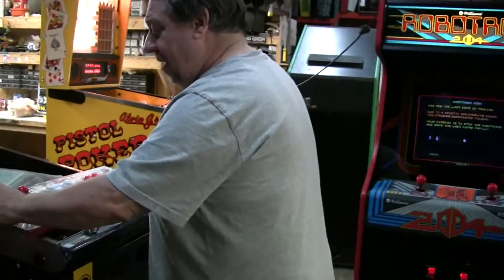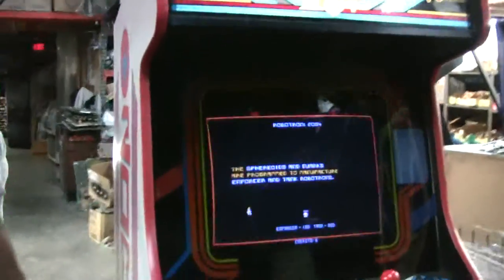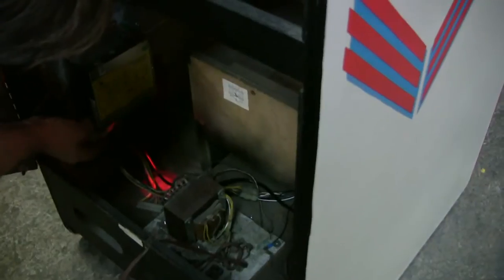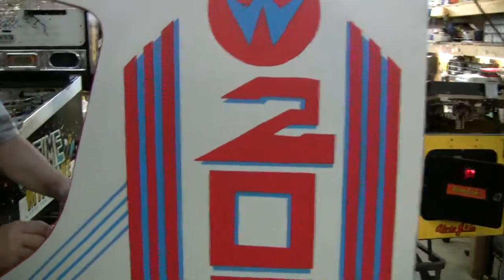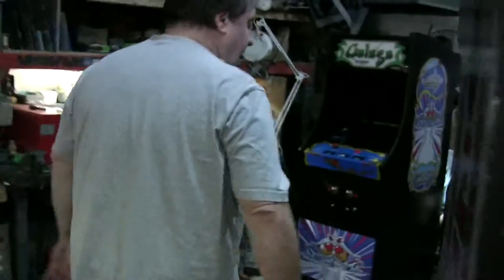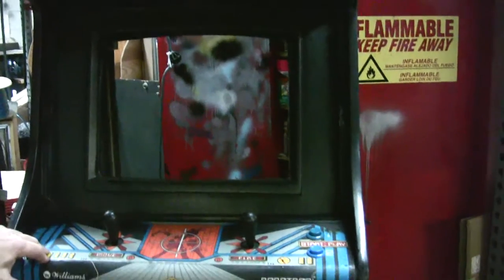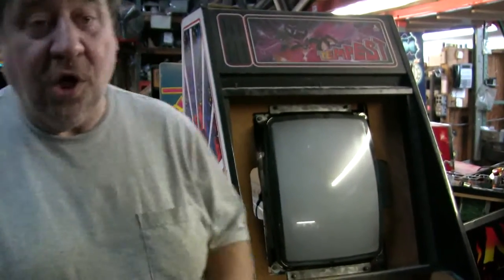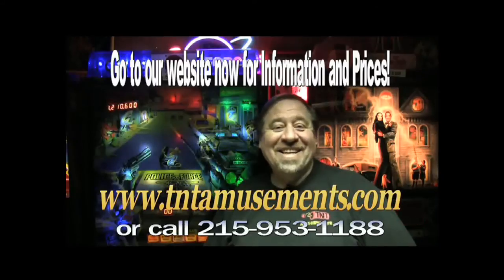#368 Williams ROBOTRON 2084 Arcade Video Game--our 58th Sold! TNT Amusements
Todd Tuckey shows you this reconditioned Robotron Arcade Video Game with new overlay and red t molding...it looks just terrific!  Notice the original tall red knob joysticks too!  See another Robotron where some clodhopper replaced them with tear drop microswitch joysticks!  SACRILEGE!